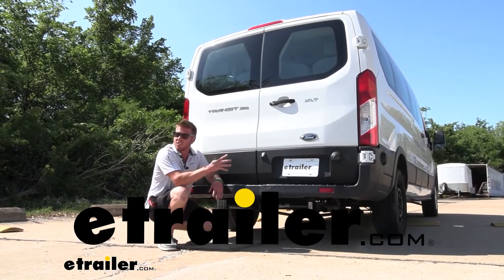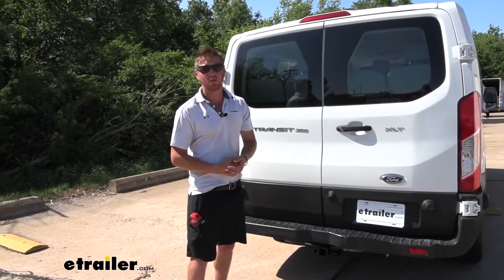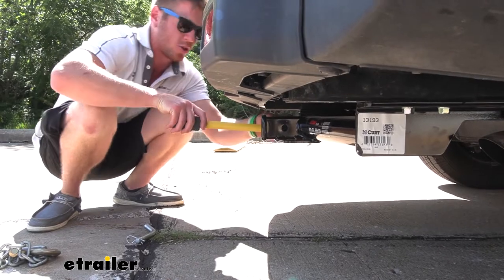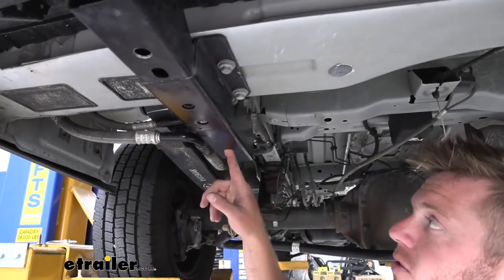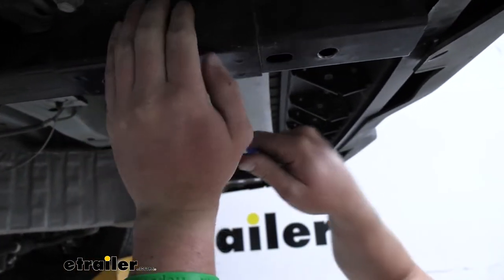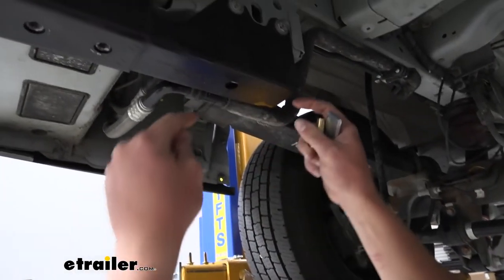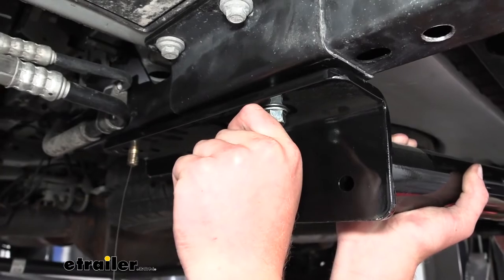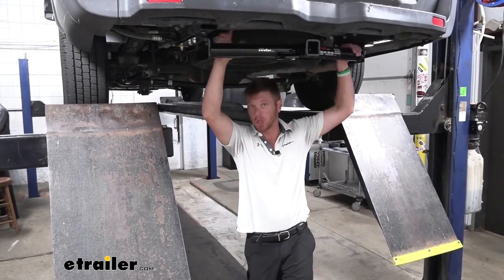etrailer | 2019 Ford Transit T350 Curt Trailer Hitch Receiver: Complete Installation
Today we have a 2019 Ford Transit T-350 and we're gonna be taking a look at the Curt 2-inch Class 3 Hitch Receiver. A 2-inch Hit Receiver is very useful. If you're one that is using it for towing I would definitely recommend looking at some of our wiring kits for four pole or seven pole just to get the electric back to your trailer. So all your lights and functions work. Also with you sports and rec people out there with this you have a lot of passengers inside so it'd be nice to get some more cargo space out here because the roof is kind of tall. Roof rack is gonna be a little bit more difficult to do but you can use that for that.

Also with bikes and other types of accessories we have here at etrailer. As far as tongue weight goes we're gonna have a maximum tongue weight of 900 lbs. And the gross trailer weight is going to be a max of 6,000 lbs. But if you do use a weight distribution system on your setup, it'll go all the way up to 8,000 lbs. If you are gonna be hauling some heavier trailers, one, you just wanna make sure that your vehicle is gonna be rated for just as much as the hitch, because the lower number of the two is gonna be the number you're gonna have to stop at.

So that being said if you are going to be hauling some heavier trailers and if they do have electric brakes I would definitely recommend looking at our site for some brake controllers. This is gonna save the brakes on your transit. So you use the brakes on your trailer to slow it down and not just the brakes on your transit. And if you are a recreational type user of the hitch I do recommend one thing and it is a swing away system. And what that is is it goes in between your hitch and your accessory, allowing it to swing out.

So you can still fully access the back because a lot of these accessories like bike racks and cargo carriers, when they're on here we're not gonna be able to fully open this up. So if you really want to use the back of your transit the way you did before you had the accessory in that swing away system is very very cool for this transit. For your accessories, the diameter of the hitching hole on this hitch is gonna be 5/8th of an inch in diameter. So just make sure you have one for your accessories. And the 5/8th is gonna be the ideal size.

When it comes to hauling, we're gonna need some safety chains. There's plenty of loop there to even get the bigger hooks like you see here. But if you do have some smaller hooks they're also gonna fit. Here are some useful measurements. We're gonna go from the center of the hitch pin hole to the edge of the bumper. I'm gonna say it's about seven and a half inches. This is gonna give you an idea if your accessory is going to be able to fold up like a bike rack or cargo carrier. And then going from the inside top lip of the hitch receiver to the ground it's about 14 and a half inches. This is going to help you see if you're gonna need to have any sort of rise or drop if you wanted to put a ball mount in your hitch. I've officially installed all the hitches we carry for your transit on this vehicle. When it comes to the Class 3 Hitches there's a couple of them on our site. They all install the exact same. They do make you kind of have to tap into your frame a little bit. That's something that I don't necessarily love but it wasn't that hard. But if you do want to go one step up we do have a Class 4 hitch available for your transit. It's gonna be a little bit more heavy duty. So if you are one, that's gonna be hauling with it. You might wanna go with that and it doesn't make you tap into the frame. Now we can go through the installation process to show you how we got this installed. We're gonna be using three holes on both the driver and the passenger side. So on the driver's side I'm gonna show you, one, is gonna be for our carriage bolt and the little plate that comes with our kit. And then these two right here these are not gonna be threaded. So you will take your little bolt that doesn't look fully circular. It's not a defect. This is a self-tapping, not a self-tapping bolt but it's going to tap our threads in. So what we want to do is you're gonna take that bolt on these two on both sides. And what we want to do is take it. We want to get it going with our hand a little bit. It's gonna be super hard to kind of get it to stay there but the whole goal with this is to keep it as perpendicular to the frame as possible. So as straight as possible. We can go ahead and start to do our best and thread this in slow and steady wins the race and just making sure that it stays nice and straight giving a little bit of pressure to it will help. Eventually it's